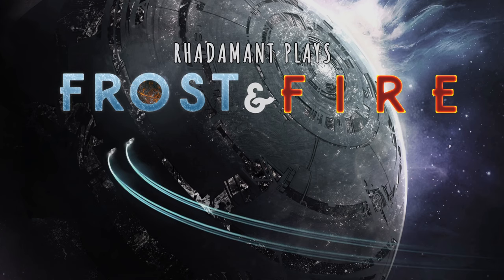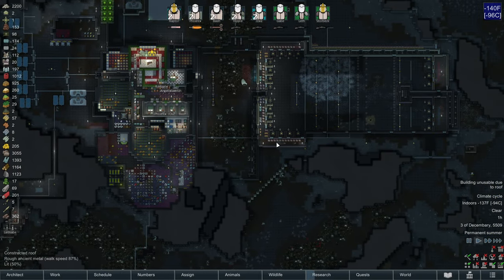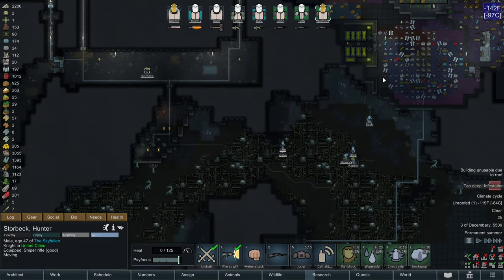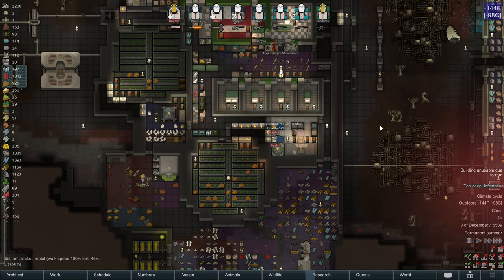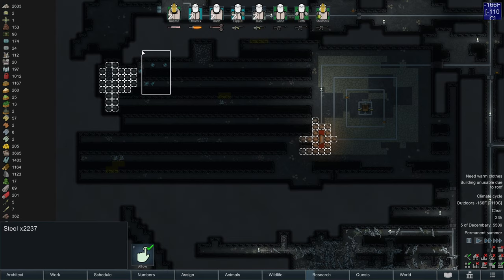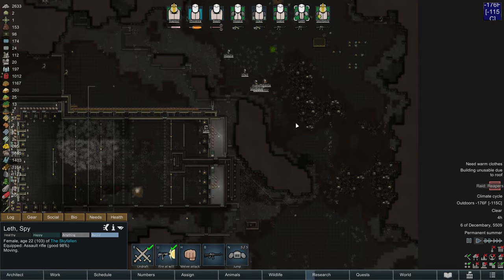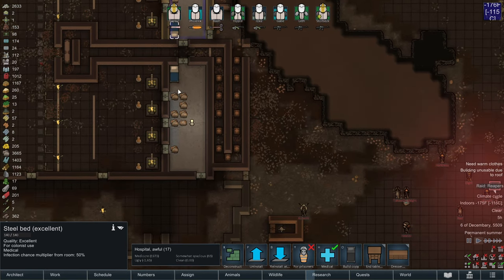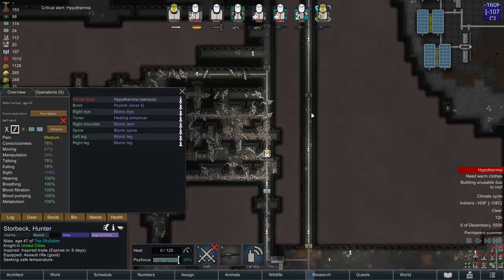RimWorld Frost and Fire - Just Follow My Breadcrumbs // EP100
Frost and Fire is a RimWorld YouTube series where I play the mod I designed, Frost and Fire. The mod is accompanied with a save game file and scenario that was designed to be a 'Community Challenge' so that everyone is free to play for themselves. Full information about Frost and Fire can be found in this video:

Here's a brief overview of the mod:
Frost and Fire is a Kenshi inspired RimWorld full conversion mod. The mod is intended to be played as an ultimate survival scenario, which will be extremely difficult and radically changes traditional tactics and strategies. This project is a result of the Rhadamant Plays community proposing an extreme temperature challenge, and that proposal won in a public poll by popular vote. The mod is intended to be played with the associated scenario for maximum challenge and balance, and ideally, the accompanying save game file so that everyone starts on equal footing. The rest of the information provided here may be considered spoilers, so if you wish to try Frost and Fire as a blind attempt, please read no further than the installation guide, scenario and community challenge.

Here are the scenario rules and goals:
   » Use the provided scenario
   » Use the provided save game file
   » You may not have more than 1 colony
   » You may not move map tiles
   » You may not change the difficulty or storyteller
   » You may not use mods other than user interface mods
   » You must remain neutral or allied with all factions
   » You win by getting off this cursed planet

Storyteller:
Randy Random - Losing is Fun

I will not be considering adding any additional mods to this series.